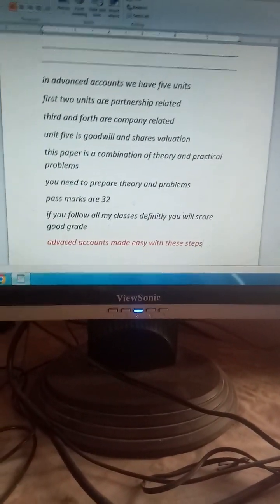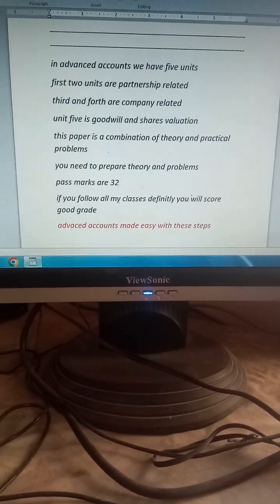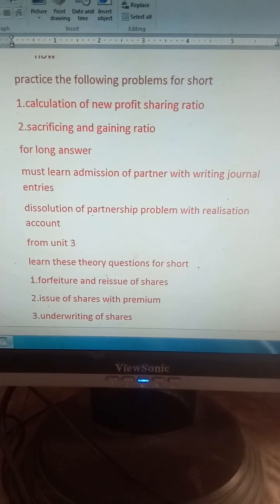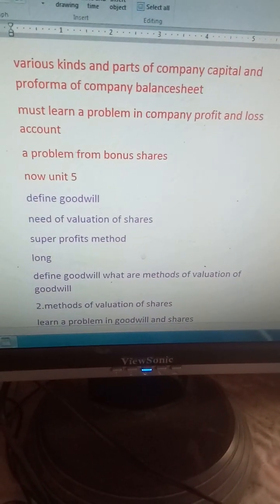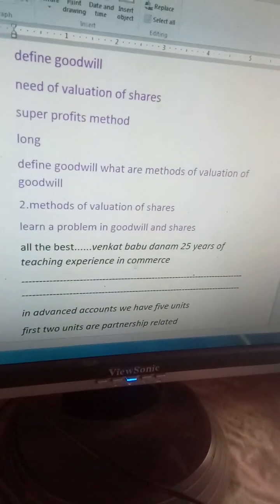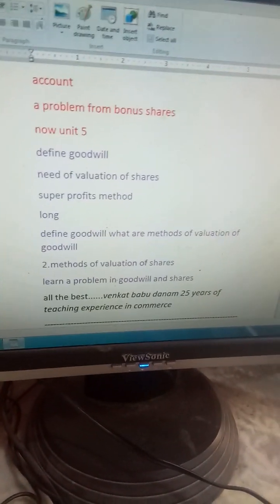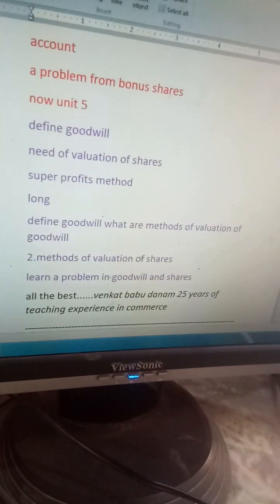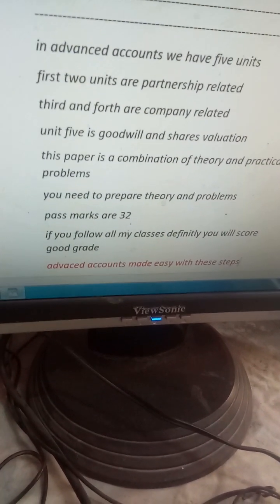Advanced accounts bcom 3 sem backlogs.. made easy tips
very important method of preparing advanced accounting bcom 3 sem